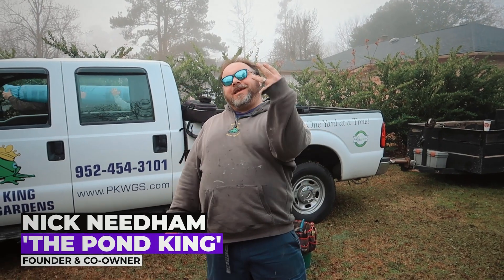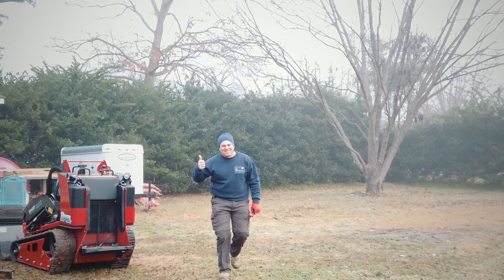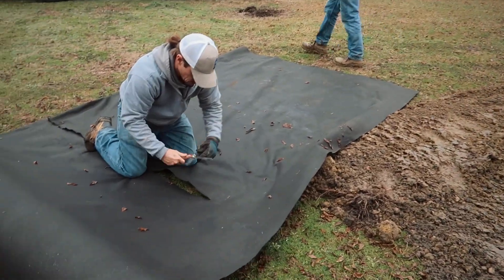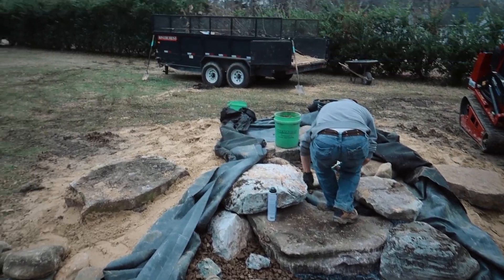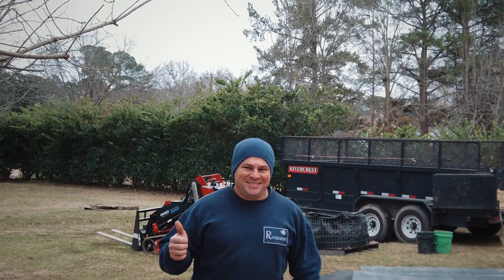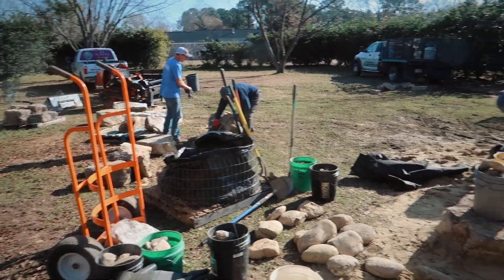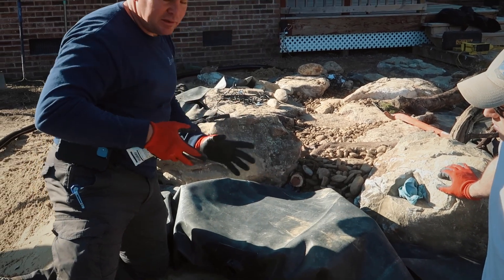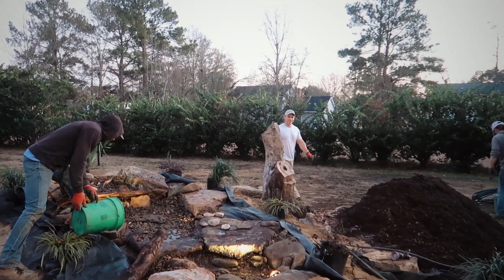Medium Pondless Waterfall | South Carolina Pt.2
Collaboration nation! This week’s episode we continue working in South Carolina with our good friend Jay Duke, Owner of Rivercrest Group! Brad and I drove from the Twin Cities of Minnesota to Coward South Carolina. This project was an honor to be a part of.  This is the gentleman who trained Jay in on the SC Highway Patrol, a life long friend of Jay's. Working with Jay in his own area was awesome! Everywhere we went we were welcomed with some loving smiles! He truly loves and cares for his clients as much as we do ours.

Thank you for joining us for episode 102 - South Carolina 2021 Part 2. We help bring Jay’s vision to life for a special client of his! Jay has an excellent vision for building water features, he really didn’t need our help, however it was a great win, win, win, scenario. We had a chance to go build during winter months with a great friend, Jay was able to get a lot of work done quickly and his clients were left with awesome water features! In this episode, we build our medium pondless waterfall package. it's over 15 feet long with an impressive build up! This features an Aquascape Aquasurge 4,000 to 8,000 GPH pump, under water lights, custom selected boulders and driftwood Jay hunted himself. I love how impactful this was to Jay's clients... she had befriended me on Facebook and tells us often how much this is benefiting their life. We are truly doing things that matter for people who matter with people who matter... I love my job!

Music
Cold as Ice (Instrumental Version) - Particle House
High Noon - Toby Tranter
Wilder (Instrumental Version) - Gamma Skies
Surrounded by Nature - Chill Cole
Baby Got Me Salty (Instrumental Version) - Peachy Pavement

SFX
Lake Shore Boats 2 - SFX Producer
Sunny Field With Birds - Organic Nature Sounds
SFX Waterfall - SFX Producer